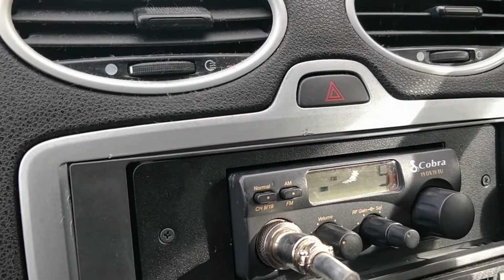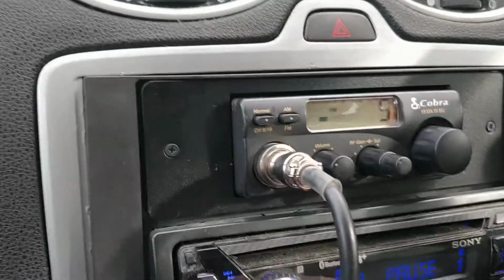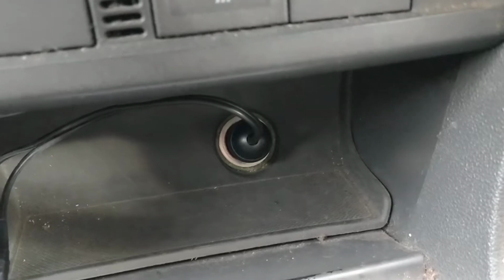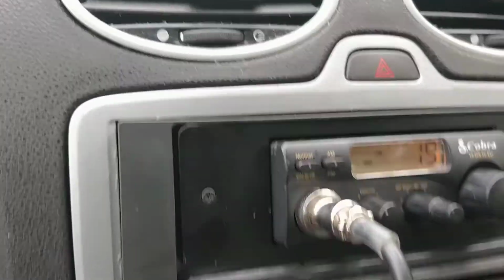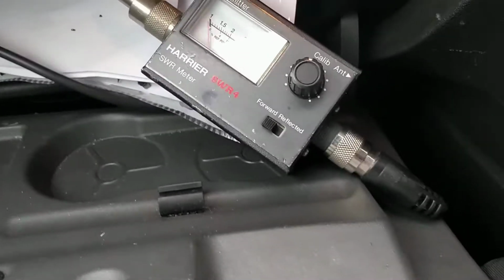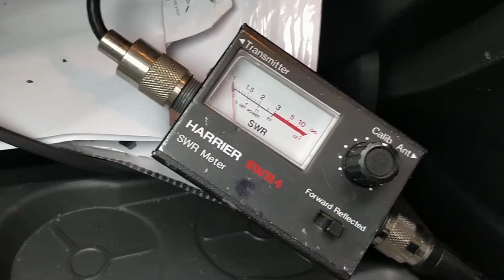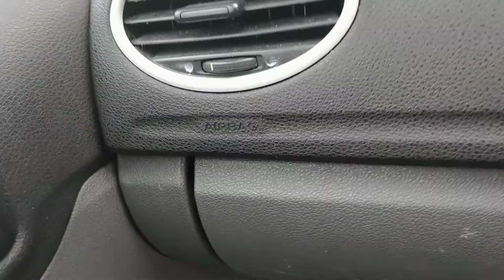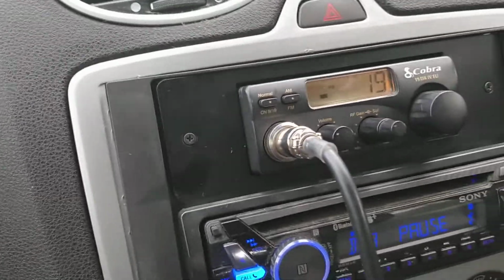Cb hatchback mount ford focus install.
Quick video how I have fitted my cobra DX iv EU in my MK2 ford focus.

Mount - hatch back mount
Antenna - thunderpole super flexi